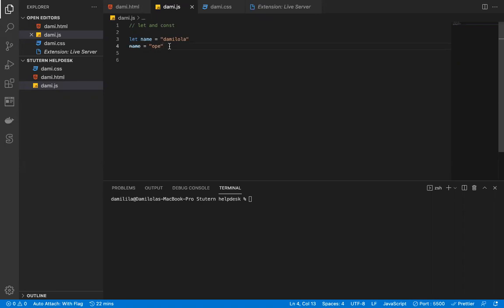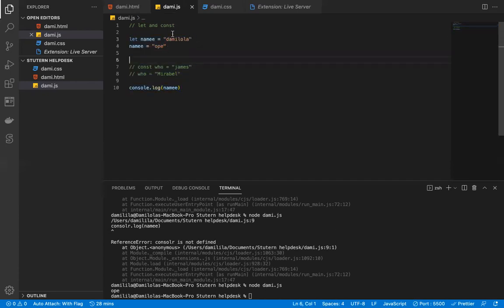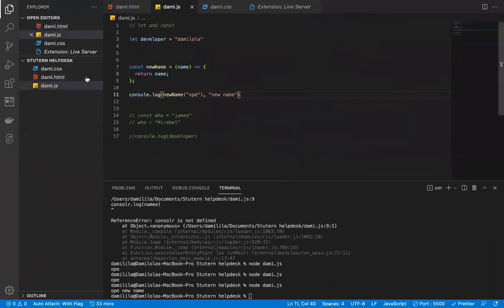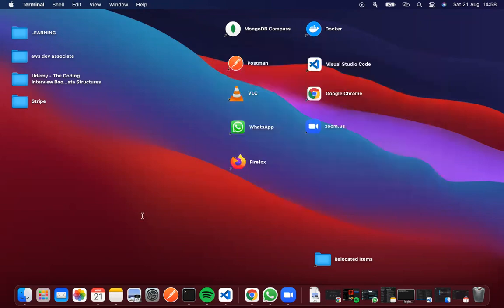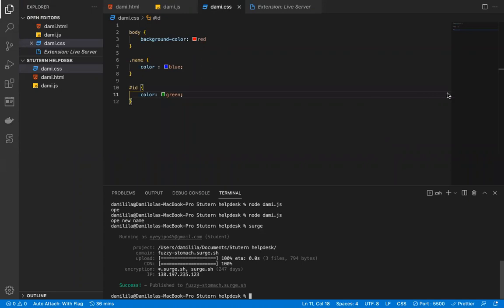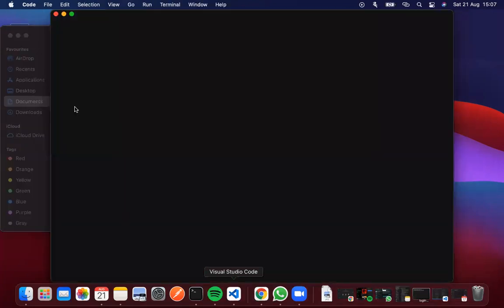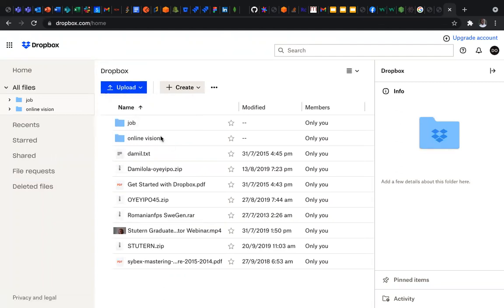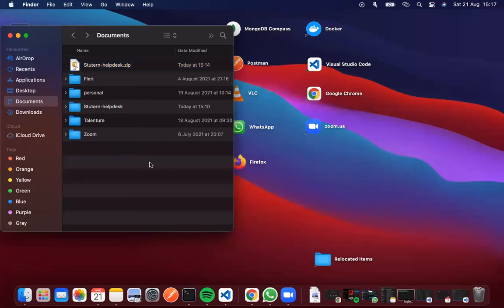SWE Submission Helpdesk on JavaScript